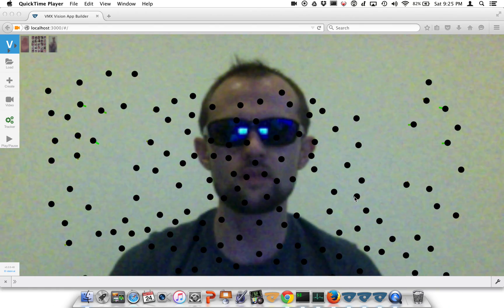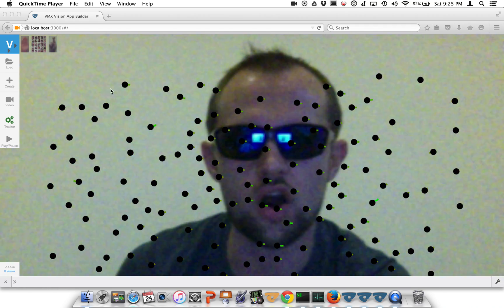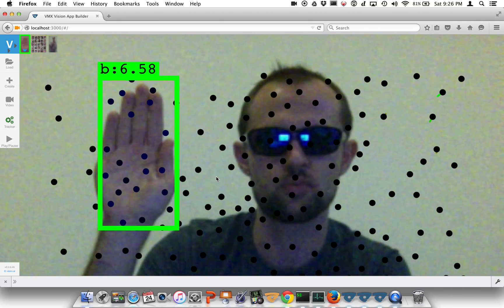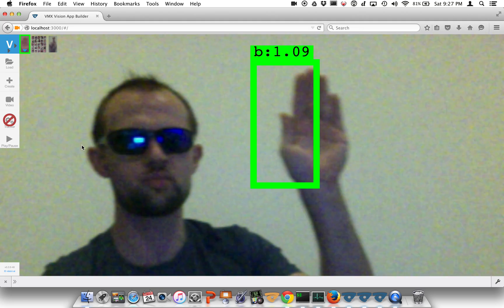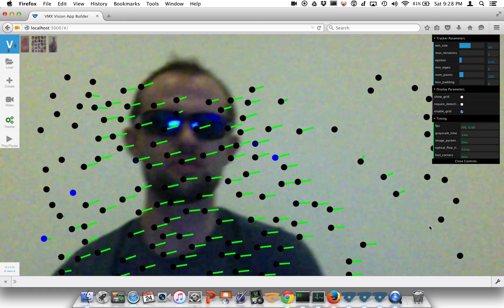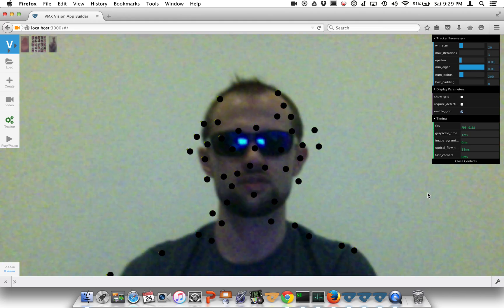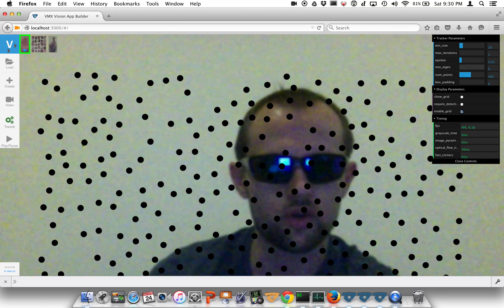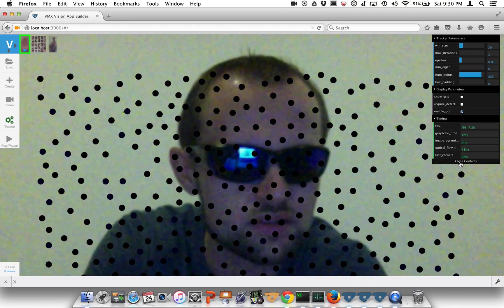Optical Flow Tracking Grid and its use for Real-Time Object Detection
In order to upgrade a server-based object detector (which can take 1 second to process an image) into a real-time detector, optical flow tracking is used to keep track of the detection window in real-time.

This "interpolation" procedure is used inside vision.ai's VMX software for creating real-time detections in your browser.  The tracking code is running in Javascript while the detector is running a compiled C++ binary released as part of VMX.

This video explains a little bit about tracking, how to enable/disable tracking inside the software and hopefully teaches you about the uses of optical flow for real-time tracking applications.